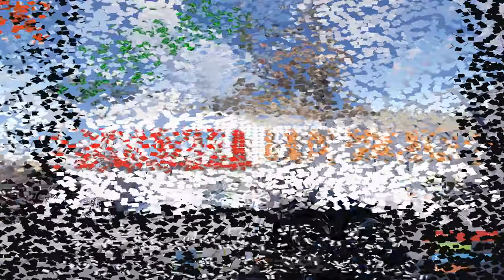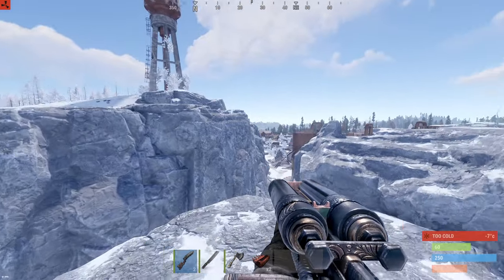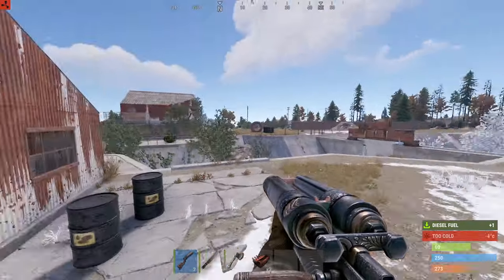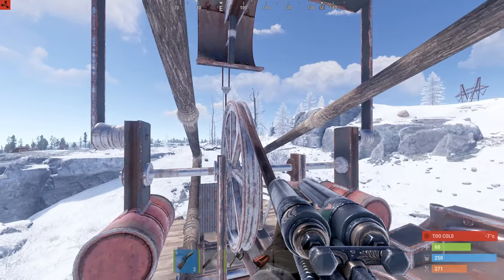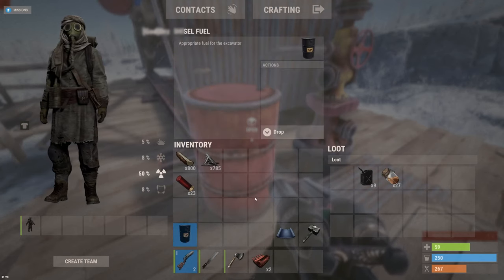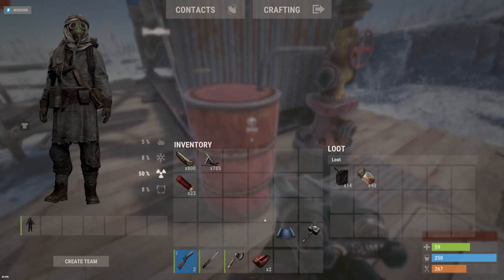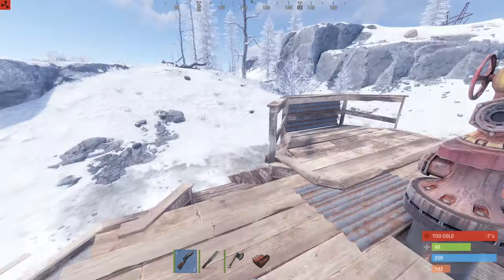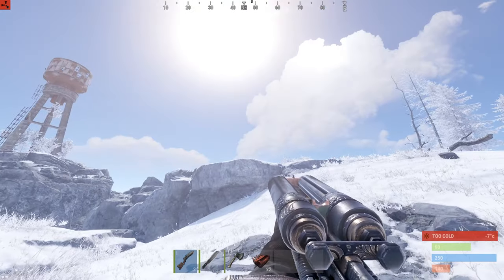BIG Low Grade from NEW Diesel PUMPJACKS in RUST!!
Pumpjacks and quarries have changed in Rust! They no longer use low grade fuel to run, its now all about diesel which can be found at most mid and large monuments now. The low grade you get from the pump jacks is insane for the ease of how diesel is obtained!! Watch to find out more and where ti get easy barrels next to both pumpjacks!

Oakwood Station - We Have Come Through